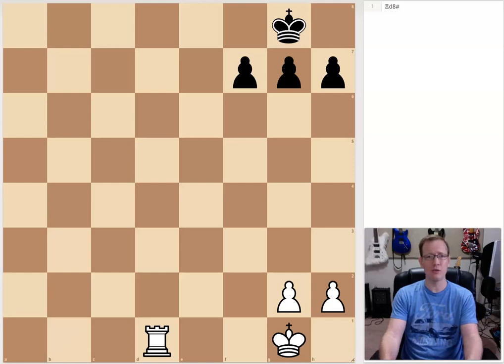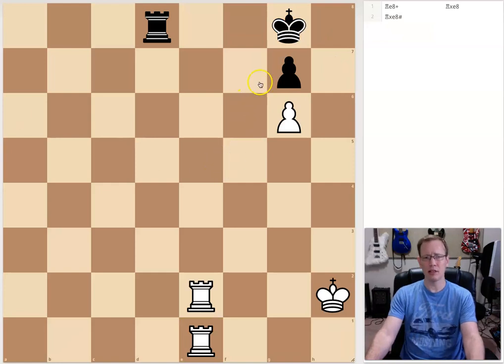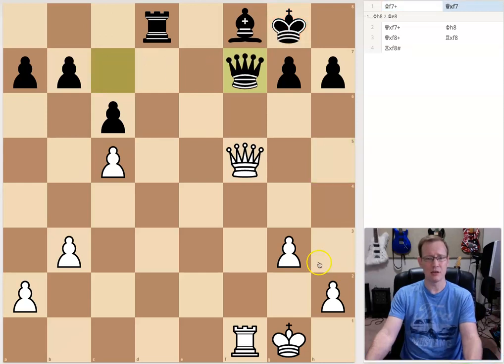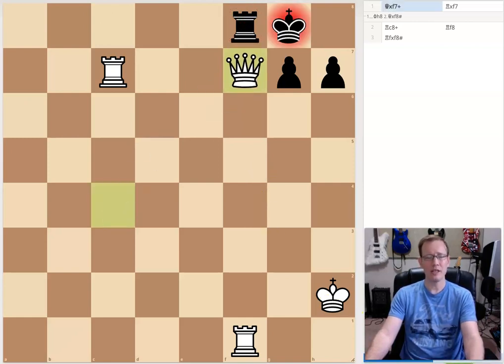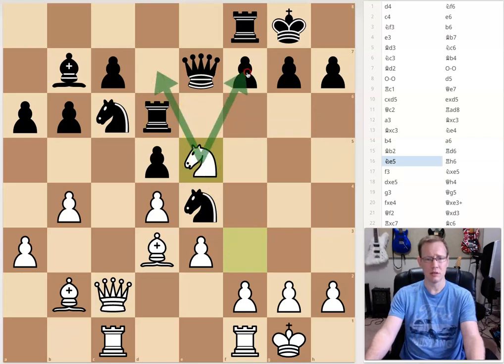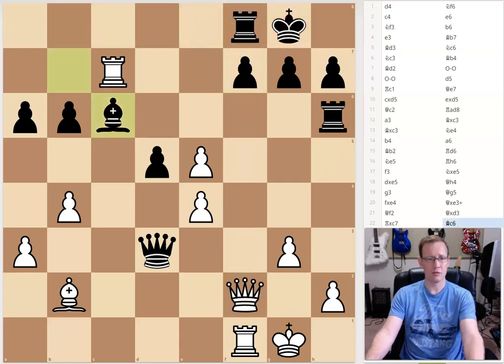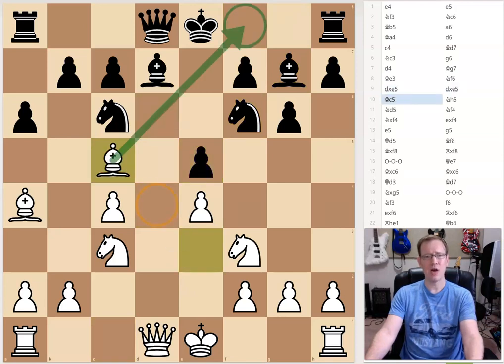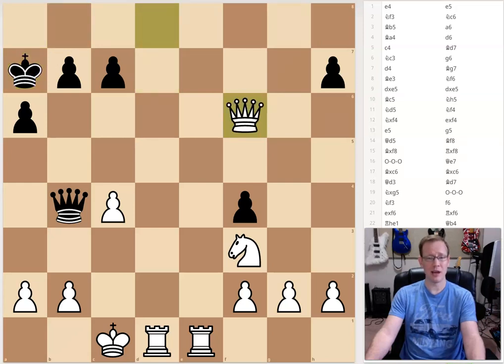Attacking the King - Bank Rank or Corridor Mating Attack Pattern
Discover how a weak Back Rank can lead to a Corridor Mate.

Destroy the enemy King's castled position with this technique that often involves a Queen sacrifice!

Learn how to use the "weak square" to gain access to the "attacking square".

A strong attack against the King will either lead to Checkmate or a strong material advantage.

Witness this technique in action with three example games:
Sir George Thomas vs Frank Marshall
Loye vs Beamish 1913
Keres vs Alekhine 1937

Be sure to practice these positions with a friend over the board until they become a part of your game!